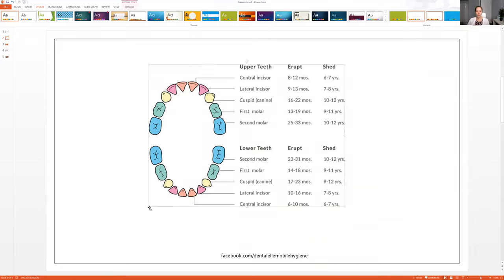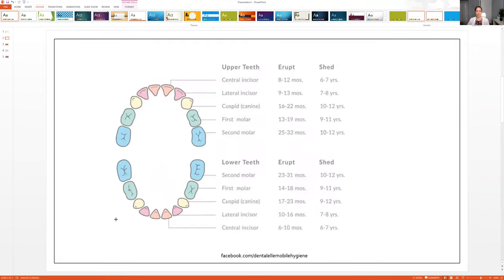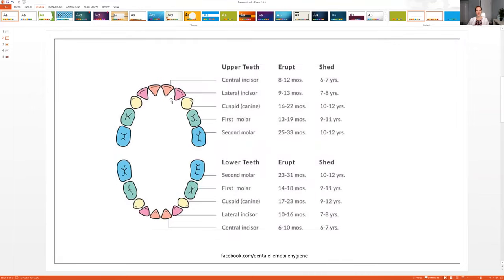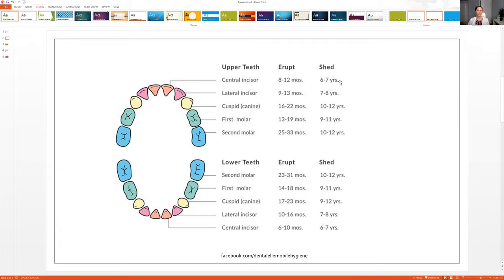How I Look At Kids Tooth Eruption to Determine What To Do With Decay